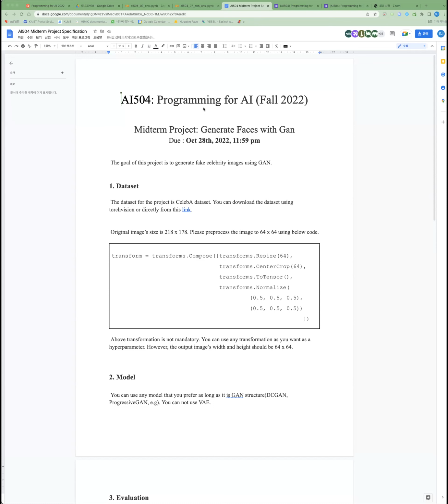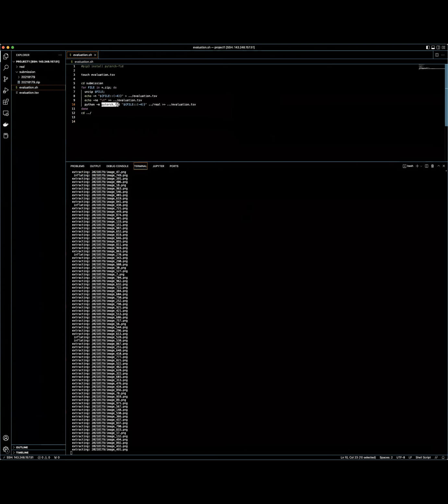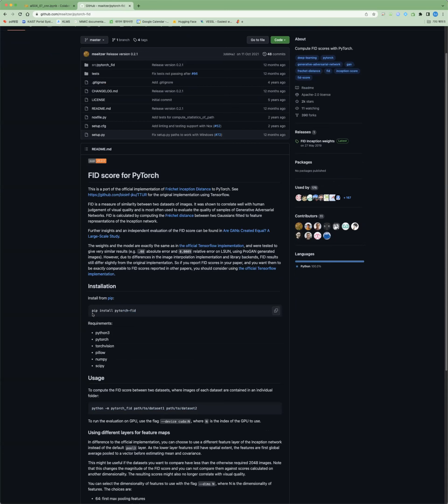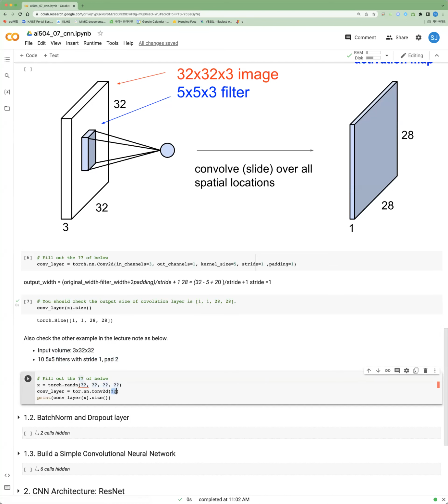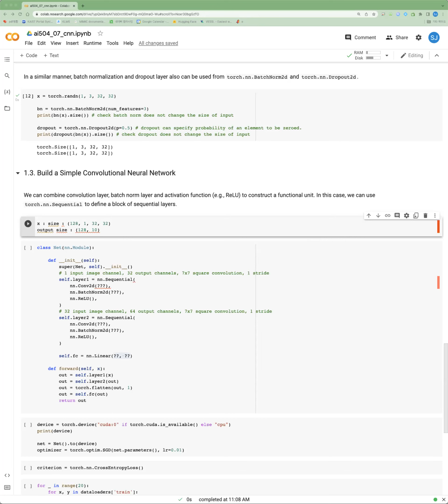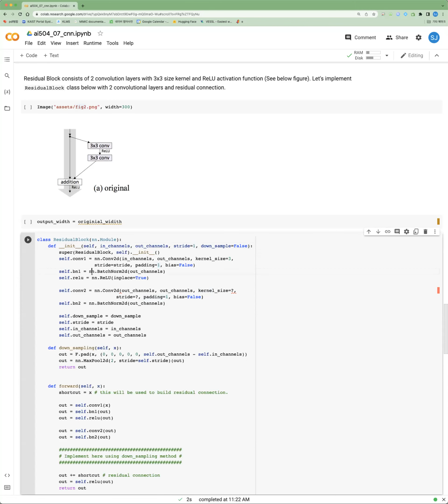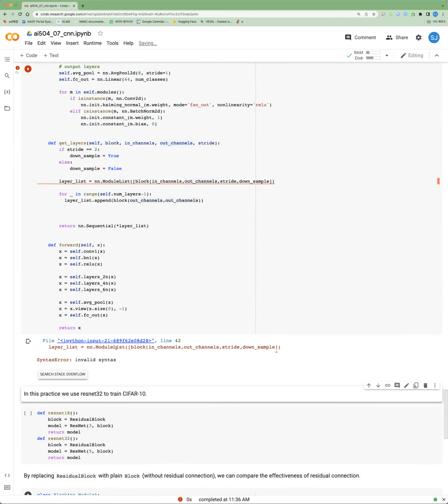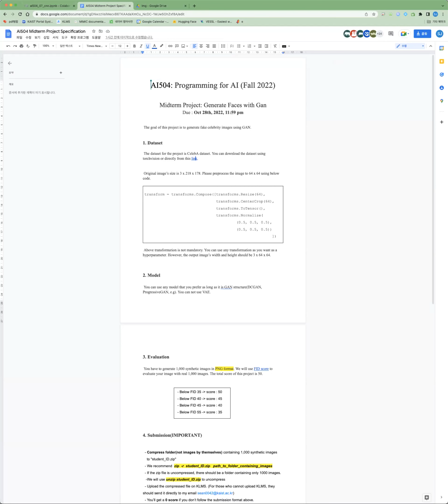Programming for AI (AI504, Fall 2022), Practice 7: CNN & Project 1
- BatchNorm (continued from the last lecture)
- Practice session (implementing and training ResNet)
- CNN architectures

Project 1
- Face image generation using GAN